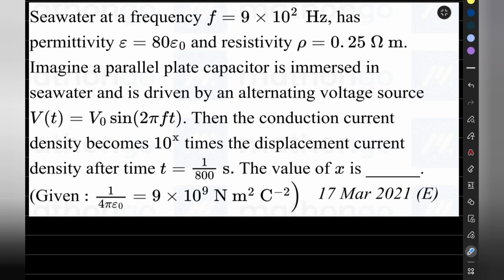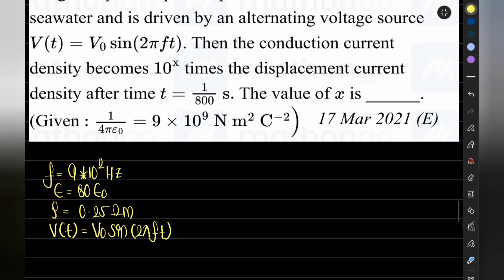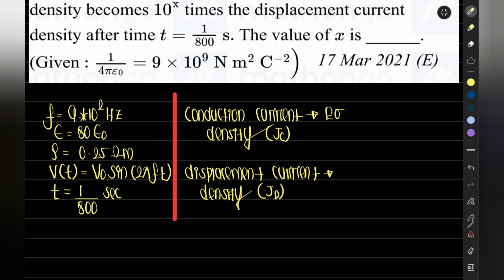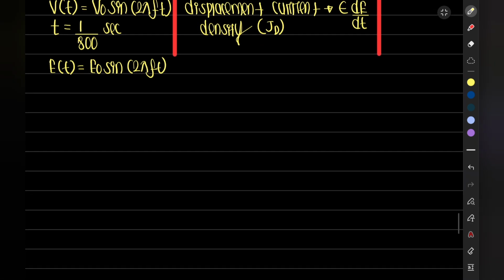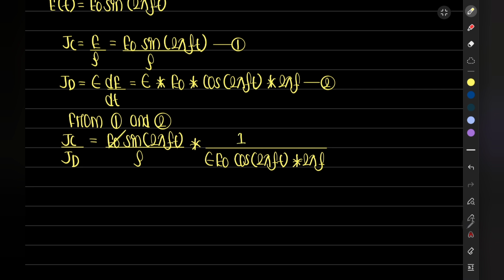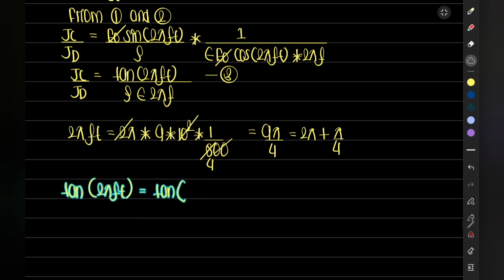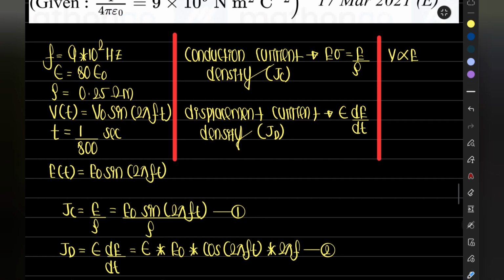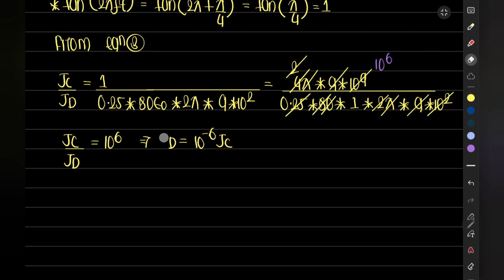New Day New Question Series Day 5